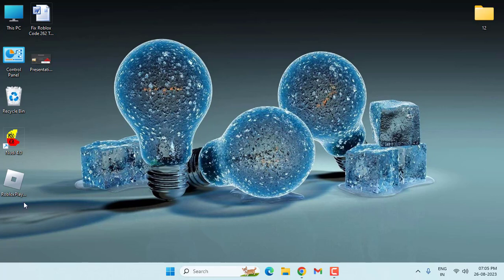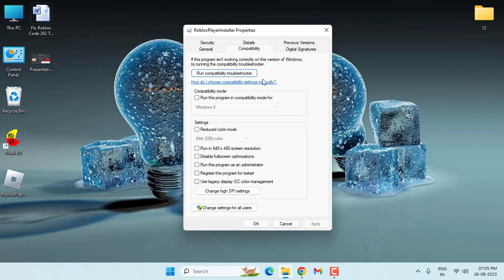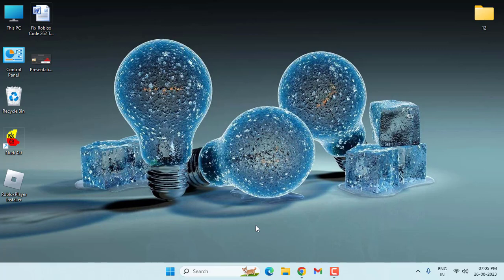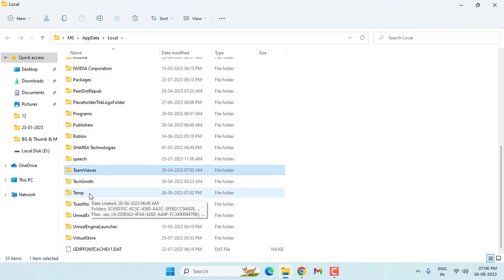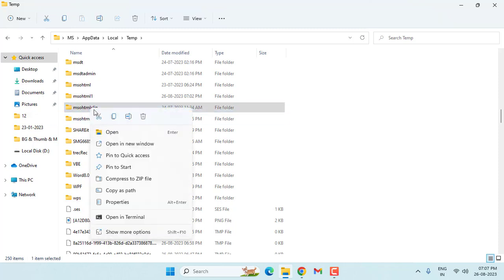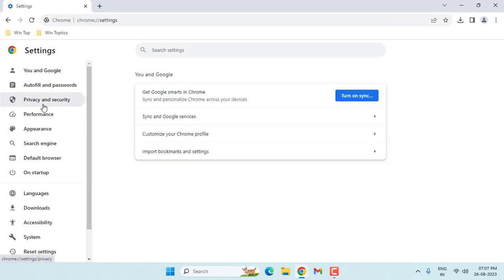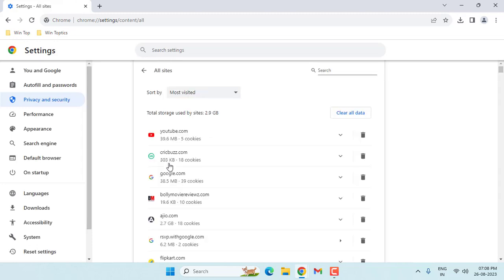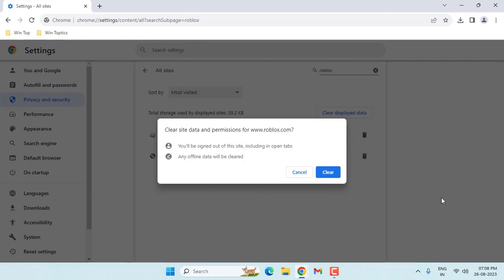Fix Roblox Code 262 There Was A Problem Sending Data In Windows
Roblox Code 262 There Was A Problem Sending Data